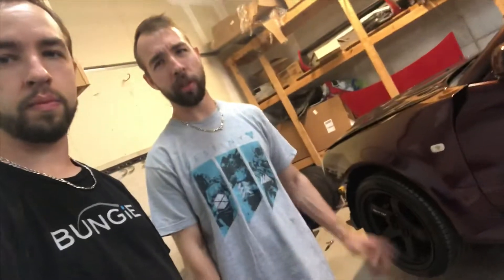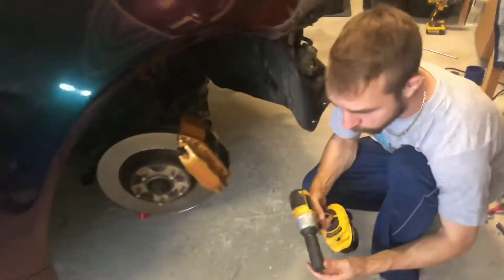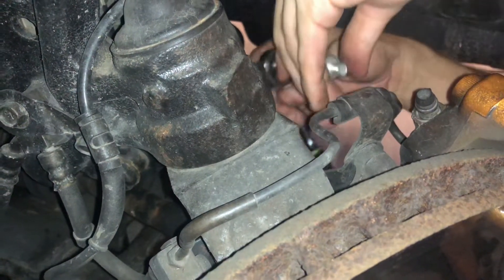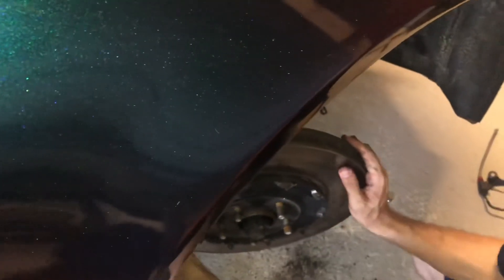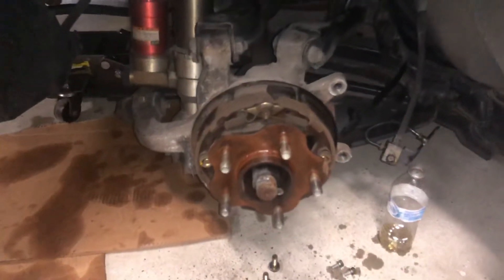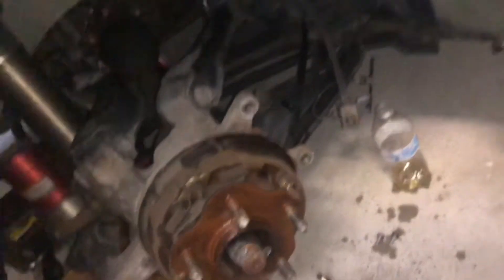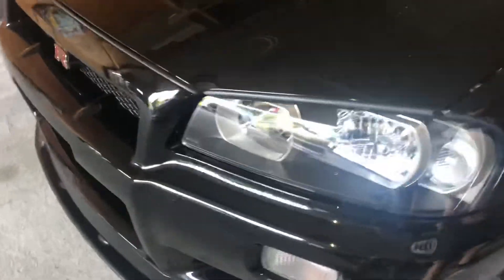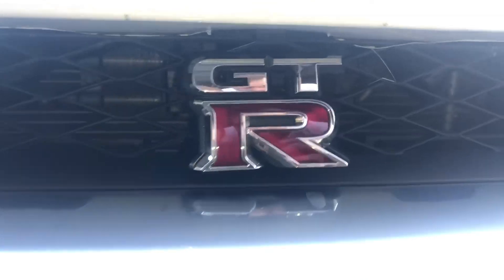R35 GTR Big Brake brembo upgrade conversion for R34 , R33 , R32 GTR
How to install R35 Big Brakes (Brembo Calipers & Rotors) on the R34 GTR VSpec.
This will work for R32.R33.R34 GTR.

we used CBA 09-11 R35 GTR brembos.
380mm Rotors and Hats oem.
most people upgrade to DBA 5000 rotors
if you dont have the hats, you will need to buy rotors and hats as kit or purchase kit that come with hats

Flare Wrench will be very helpful to take off the brake lines.
brake pad ratchet will help compress your brake caliper pistons.

If you Want to hit us up online for anything
Gamertags-
SUDDOTH 1
SUDDOTH 2